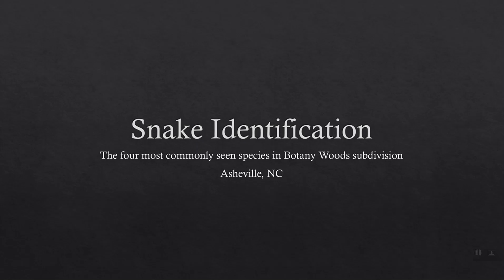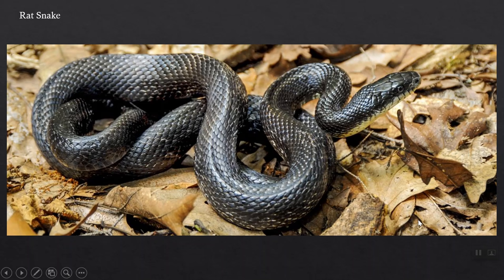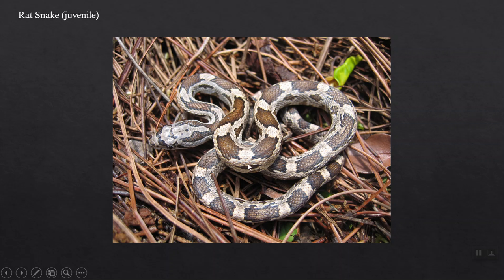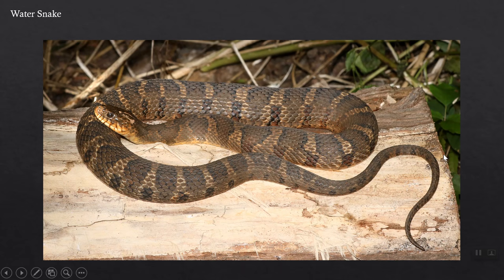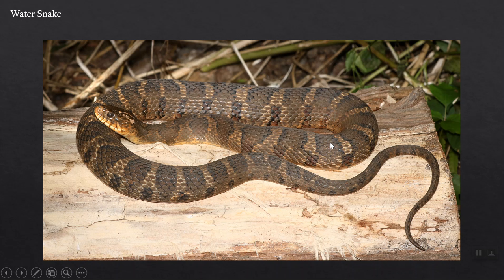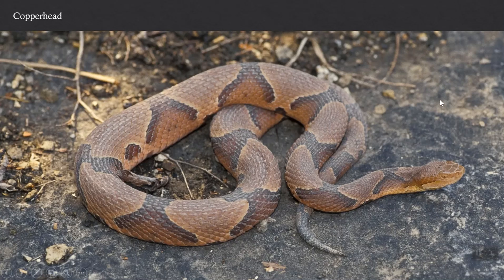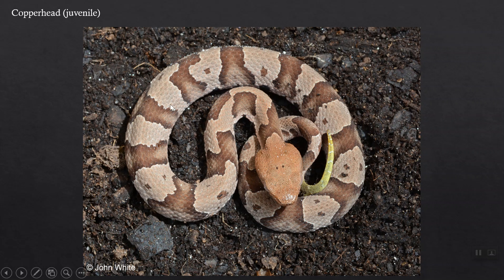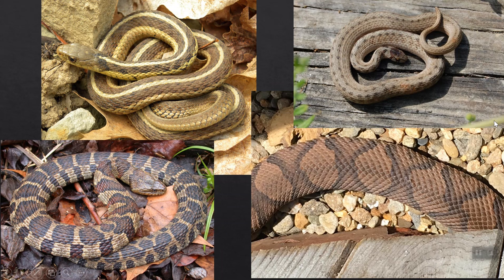Snake ID for Botany Woods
A short video to help our neighbors in Botany Woods identify the most common non-venomous species of snake found here, and also to recognize the copperhead, the area's most common venomous species.
If at a minimum you can determine if a snake is a copperhead or not, then your snake encounters will be much less distressing and much more interesting.  Non-venomous species play key roles in the local ecosystem, and the reduction of wanton killing of beneficial species based on lack of information should be a goal for all homeowners in our beautiful neighborhood.